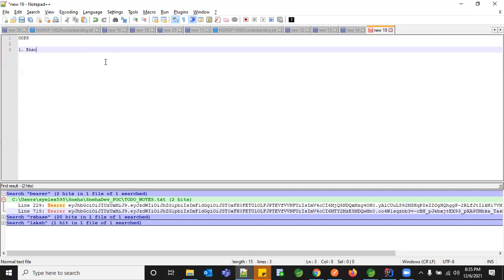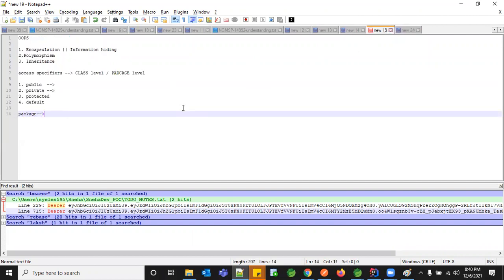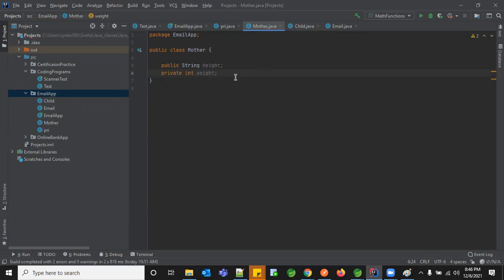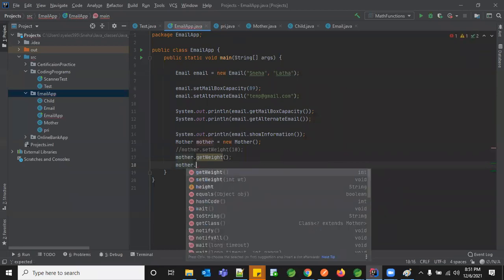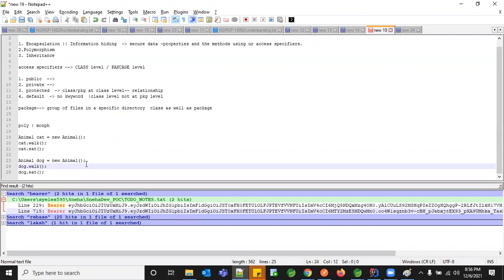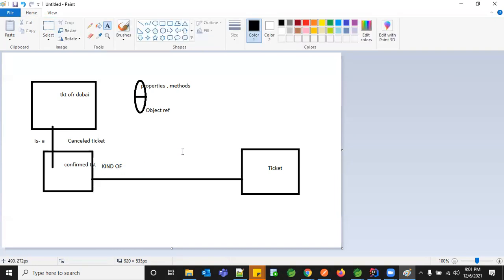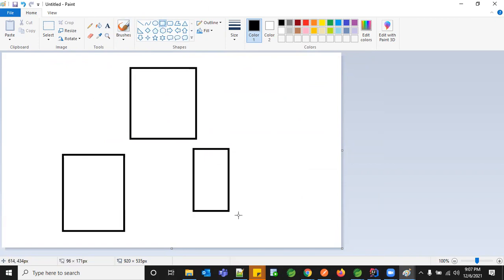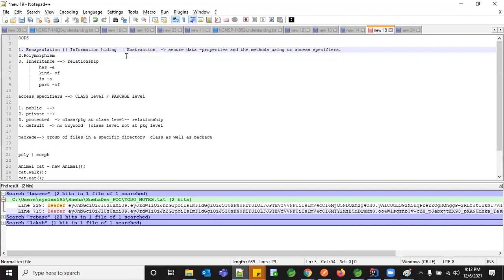FSD Dec06 - core java